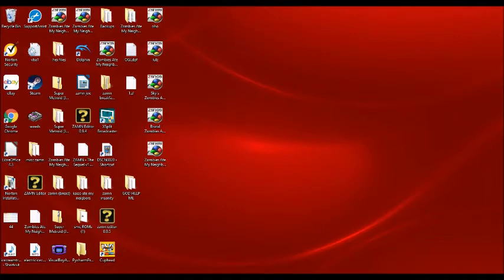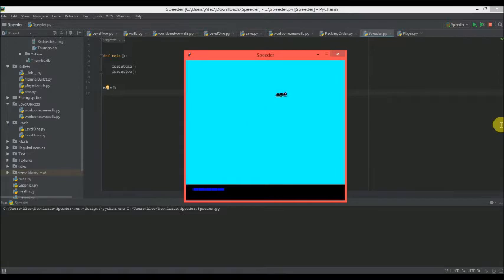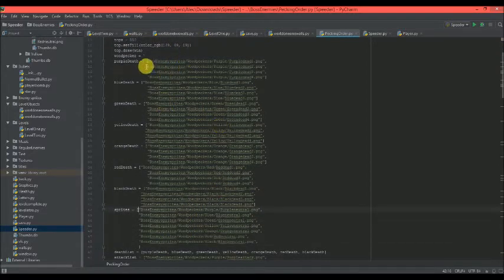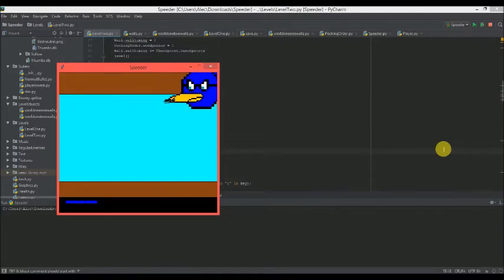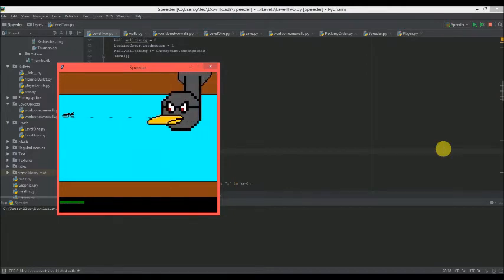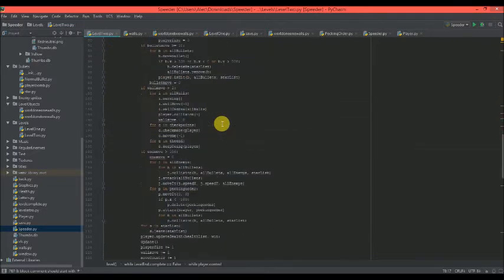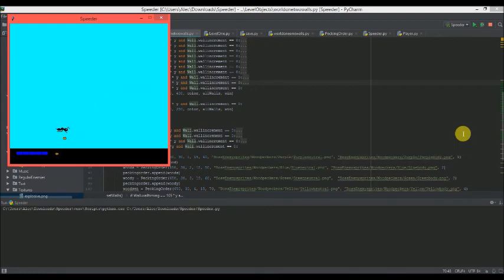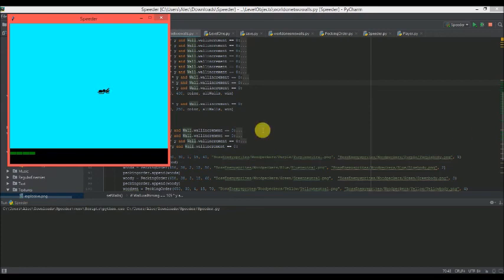My latest project: CataAnt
I'm making a video game :)